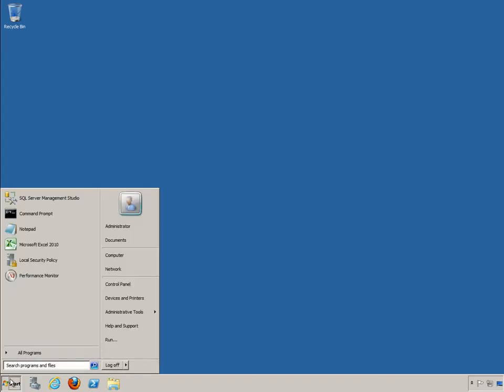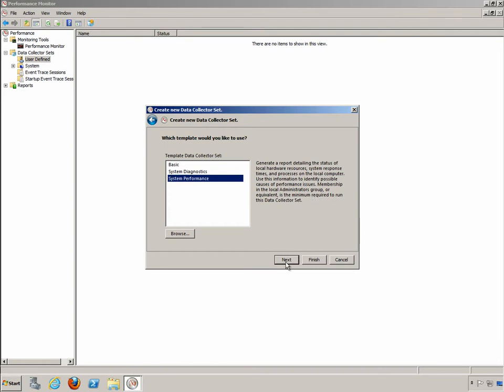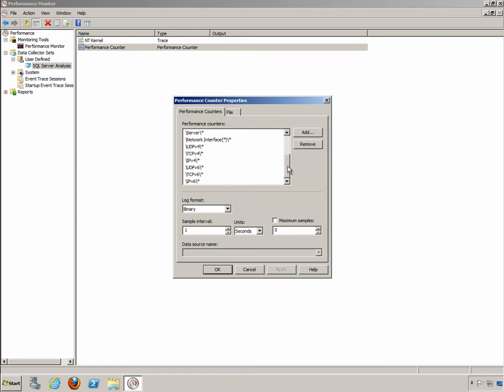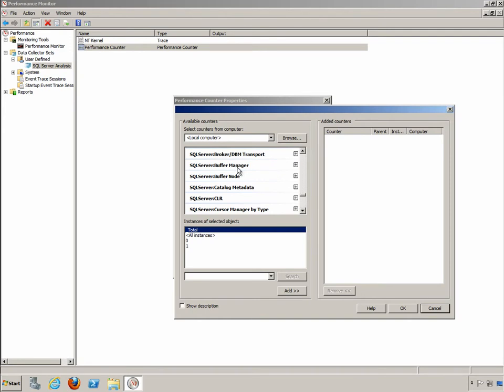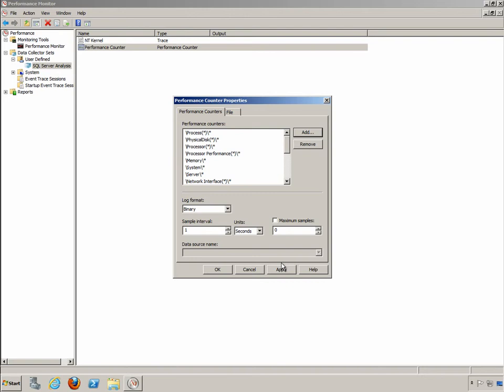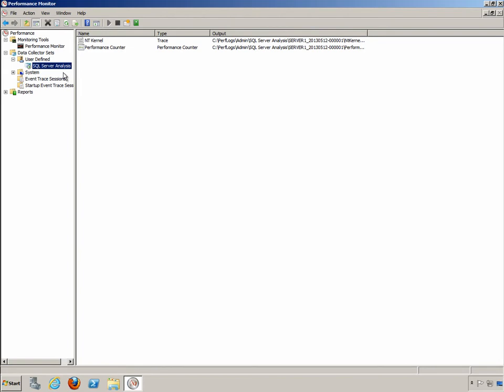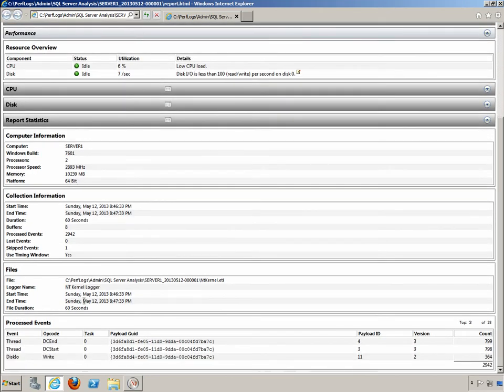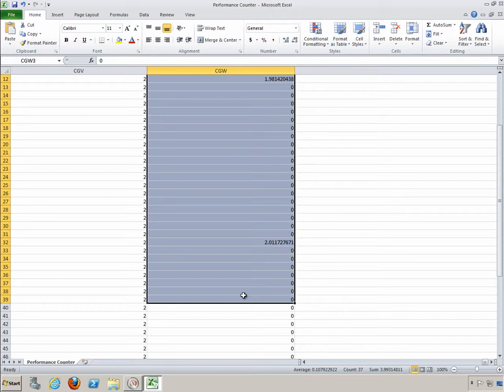Adding SQL Server Counters to a Data Collector Set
In this video, author Tom Carpenter shows you how to add a SQL Server counter to a data collector set. This is from Exercise 15.11 from his SQL Server 2012 Administration  (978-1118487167).